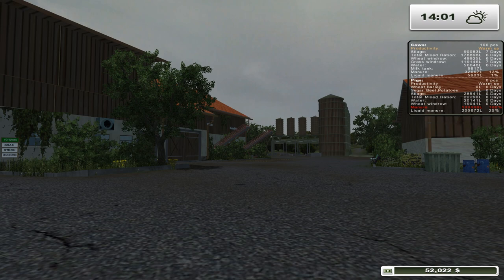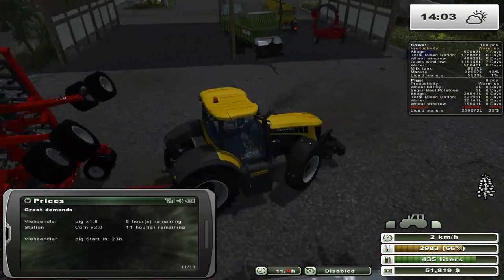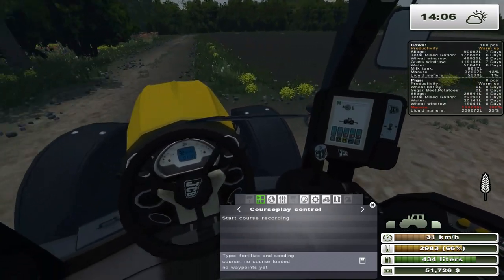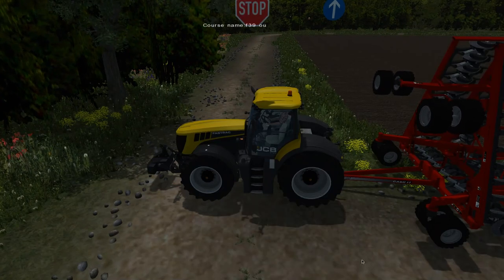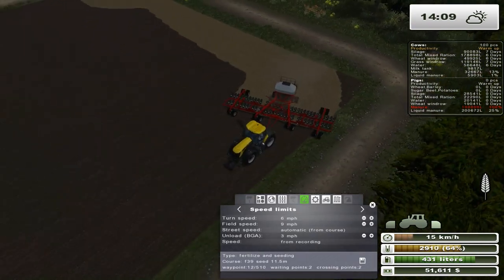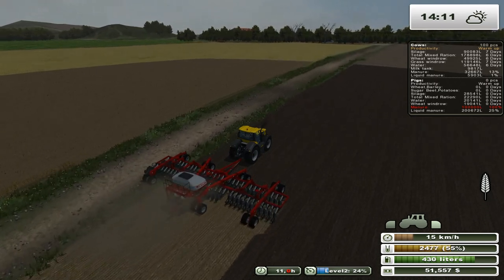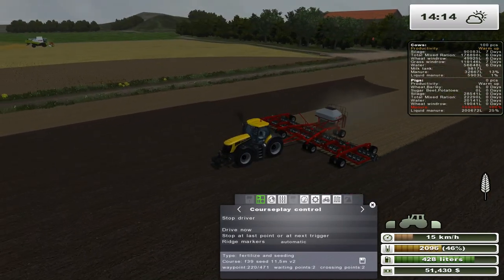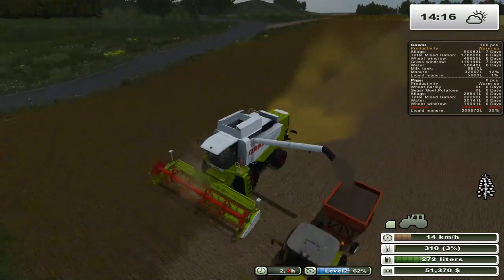Farming Simulator 2013 S5E29 Prepping a new field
In this episode we take care of our new field and prepare it for harvest License for let's plays - Farming Simulator 15 or 13